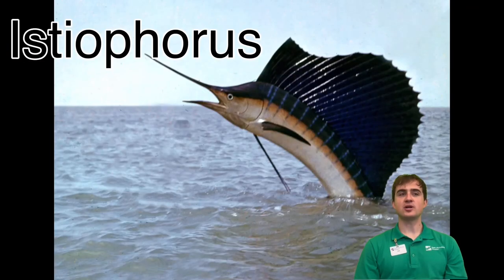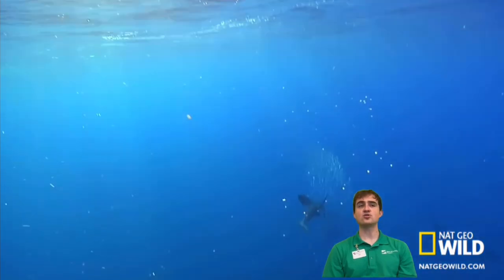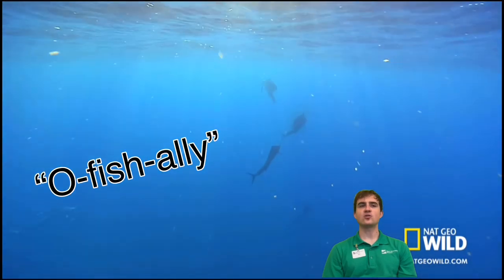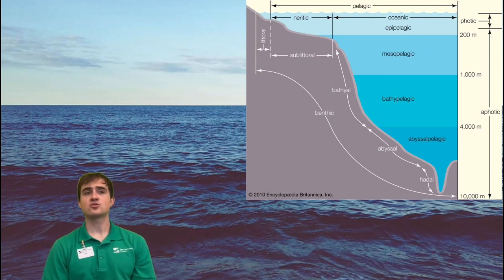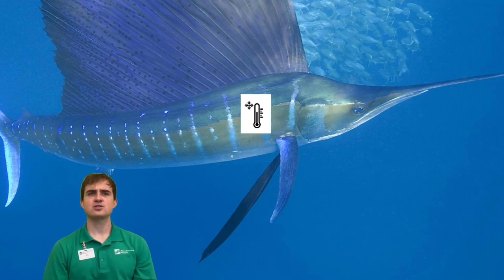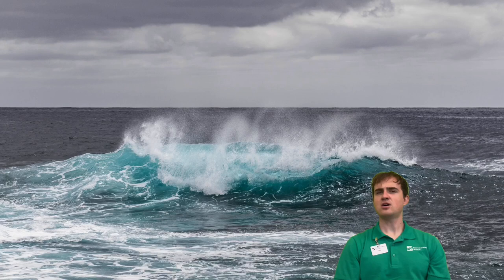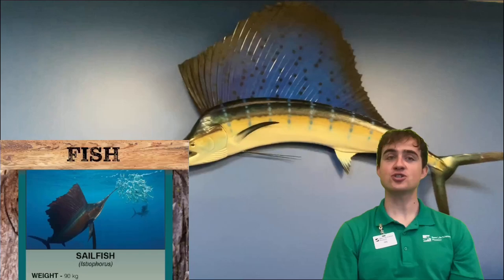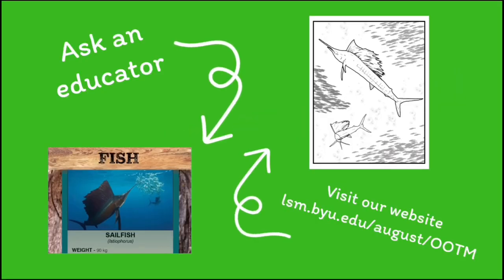August 2023 - Sailfish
SailfishThe sailfish is one or two species of marine fish in the genus Istiophorus, which belong to the  family Istiophoridae (marlins). They are predominantly blue to gray in colour and have a characteristically...en.wikipedia.org